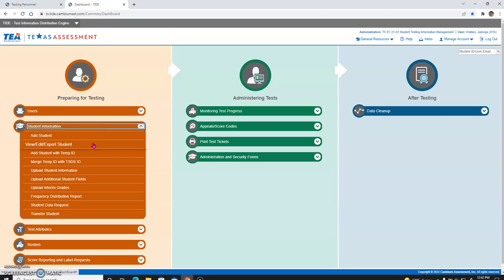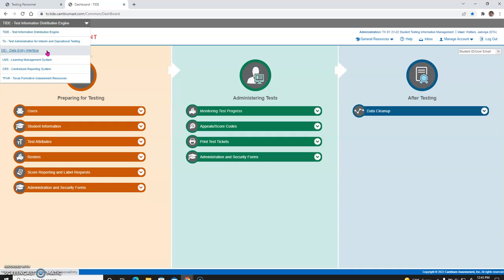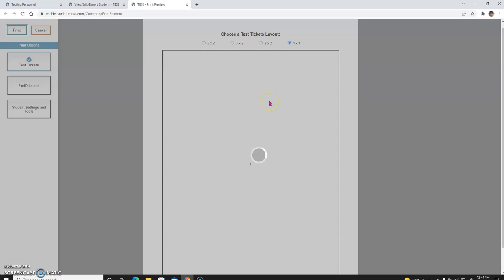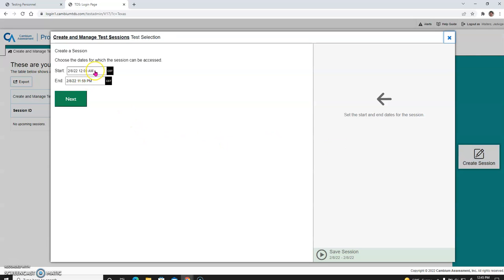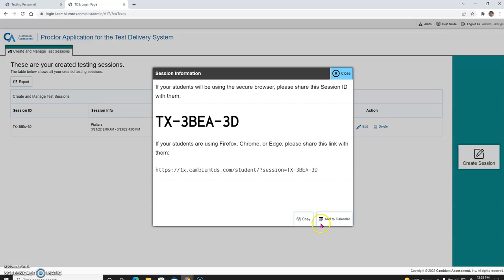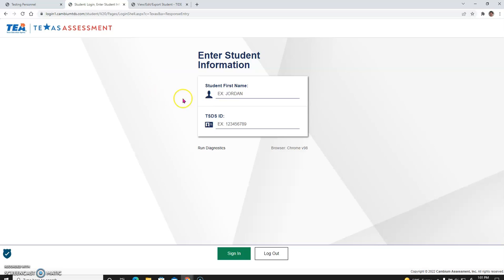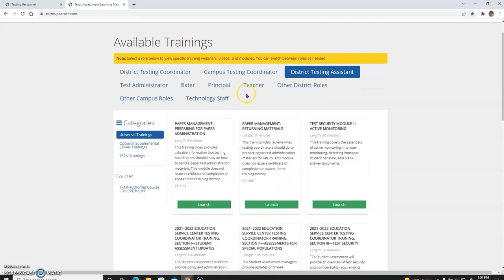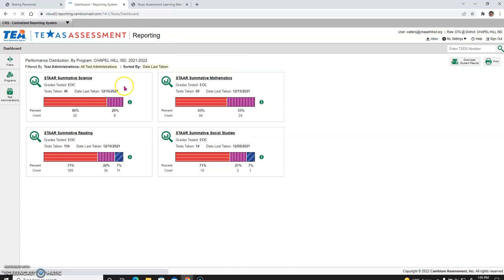TELPAS How To's